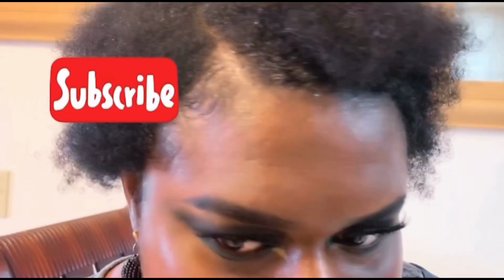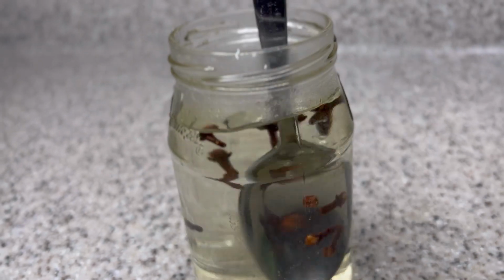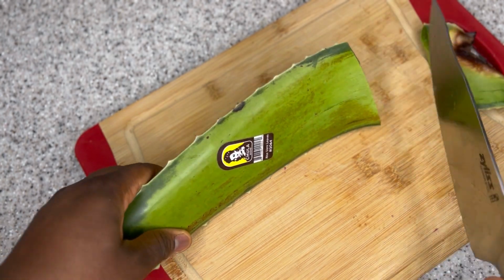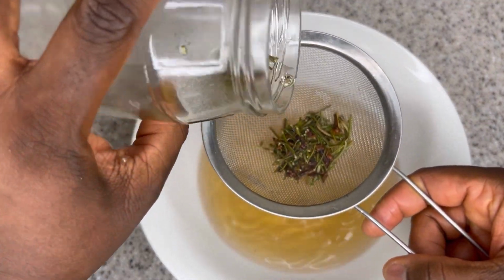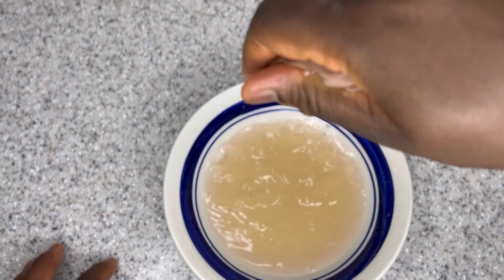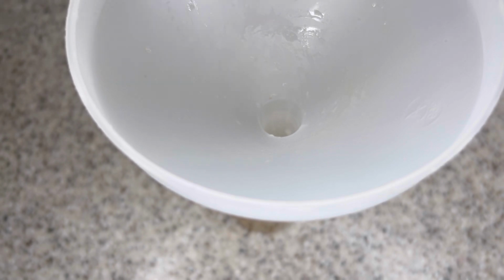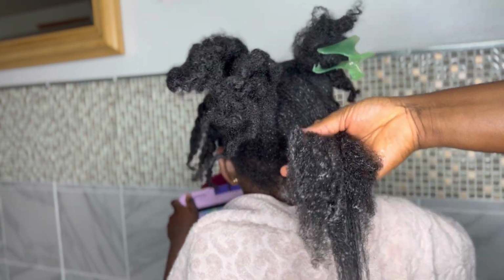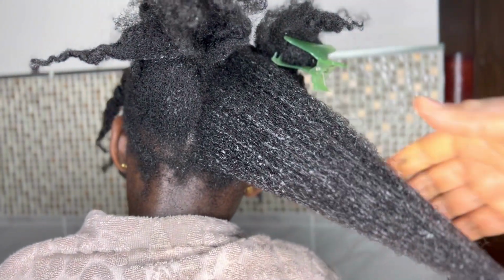Your hair will never stop growing after you use this!Grow your hair long n thick!How i grew my hair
cloves can damage your hair if not used the right way. In this video, I show you one best way to use cloves for massive hair growth. This recipe will prevent cloves from breaking or damaging your hair. It will moisturize your hair. It will help you grow your hair much faster.

cloves benefits
*clove can promote hair growth as it offers intense conditioning to our hair follicles as well as boosts blood circulation in the scalp.

* Cloves contain high levels of antioxidants and nutrients that can add to the growth and strength of your hair

* They can be used for protecting the scalp from dandruff

How to use Onions the right way to promote extreme hair growth!How I grow my hair with onions